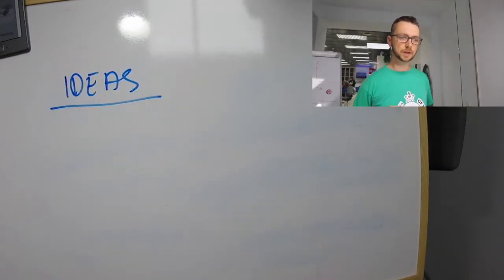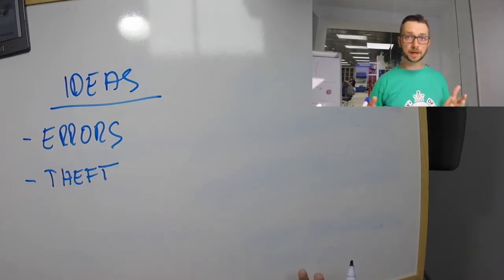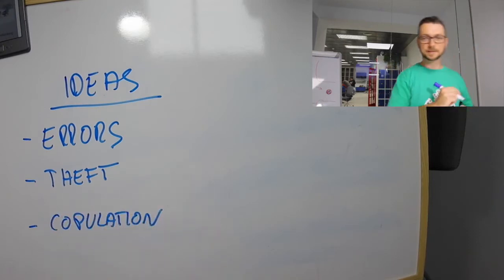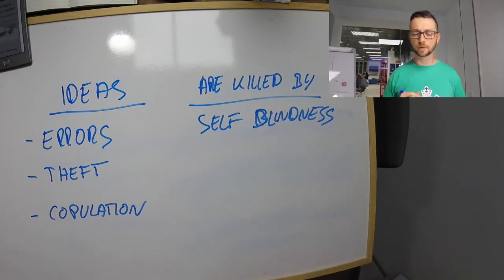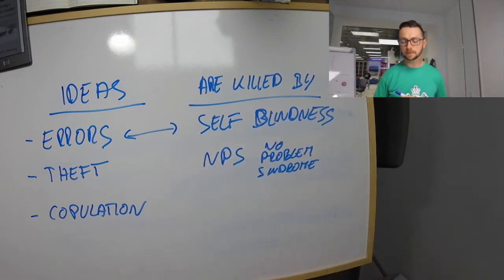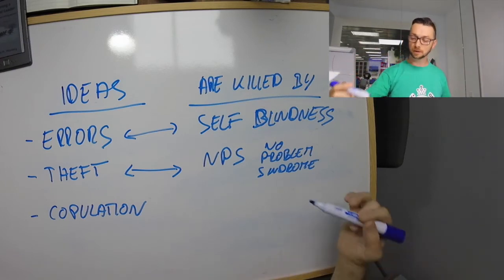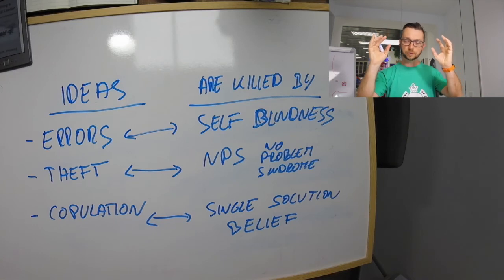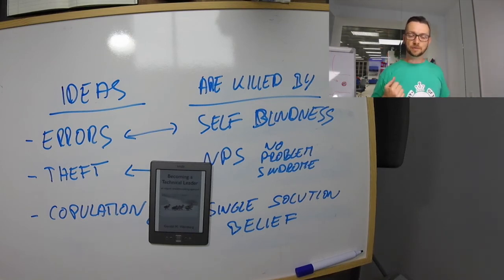Lets Talk About Ideas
This is a video by Jokin Aspiazu. Jokin has been reading 'Becoming A Technical Leader' by Jerry Weinberg and was inspired to create a short video about ideas, where they come from and what kills them!

The Book